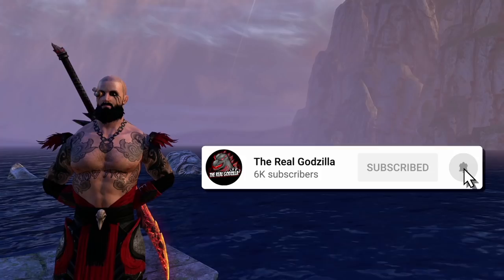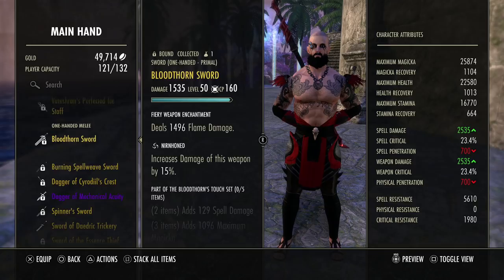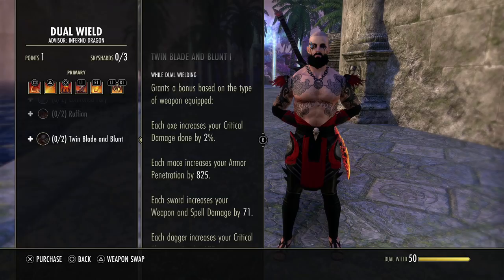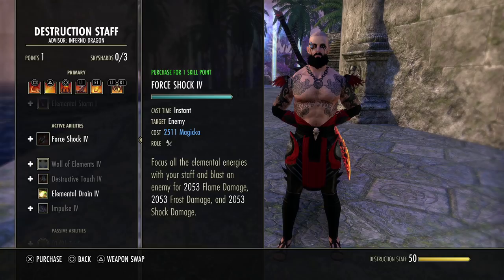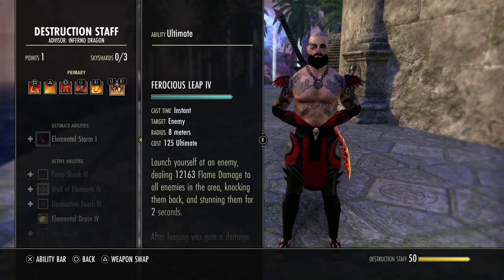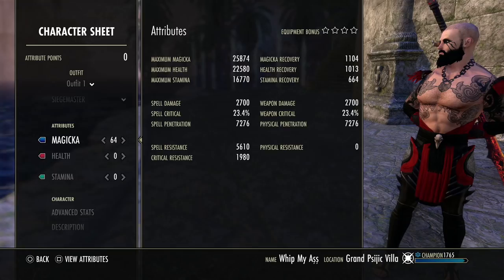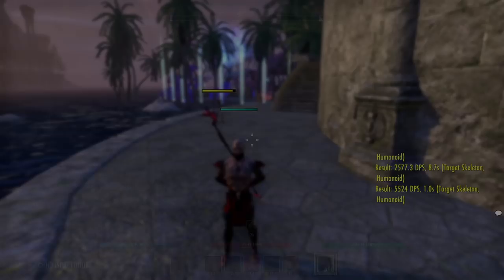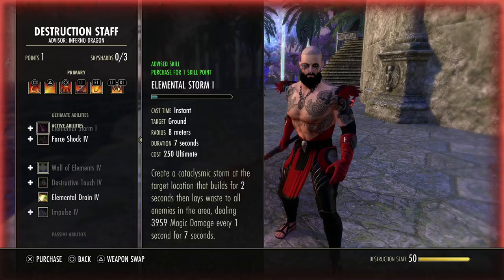ESO Academy - 2H vs Staff Which is Better? Breaking the Meta...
What is going on guys! Im bringing another iteration of my ESO Academy Series.
In this video we go over why in MY OPINION 2H is better than Staff for a select few classes being Magic DK, Magic Templar, and Magic Nightblade. I get asked quite often why i dont use a staff on these classes either on Twitch Streams, YouTube Comments so we are Breaking the Meta. So i decided to make an in depth look at it to answer your guys questions. Let me know of anything else you'd like me to cover and bust some more Myths. 😏

⏰Timestamps⏰
0:00 Intro
1:02 Test Details
2:22 Notable Passives from 2H, DW, & Destro Staff
7:09 Stat Sheet 2H vs Staff
8:34 Damage Testing
9:55 The Scaling Starts to Add Up
10:46 Advantages of using a staff
12:09 Outro

Third
IceMan2k17__
Schwinn
Eyr0n ESO

Maxime Morin
Giovanni Valentino
Nick Jenkins
Jeremiah Dahl
Gerard Gervais
Kryspy Kraker